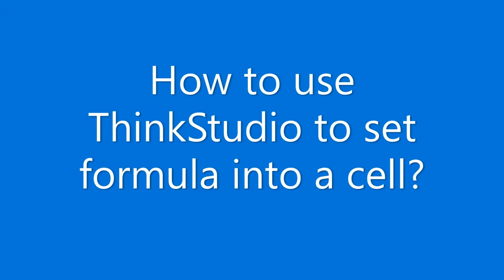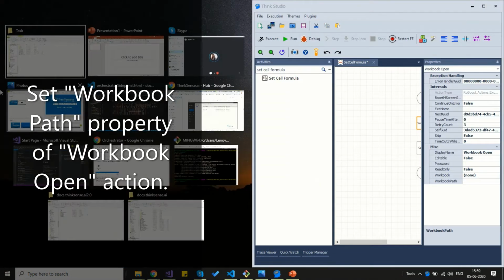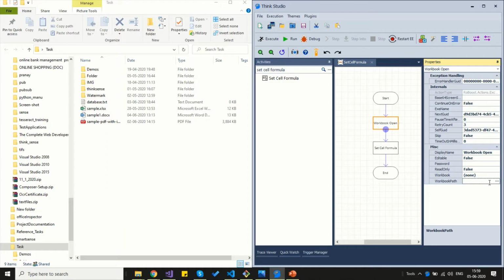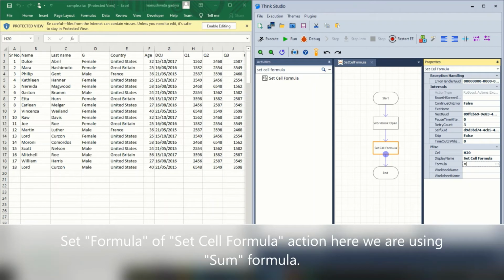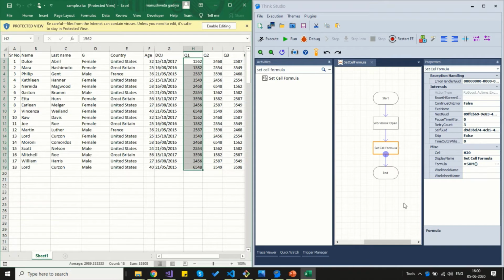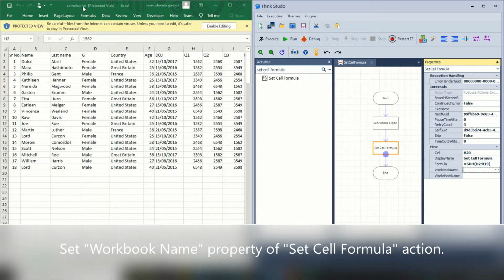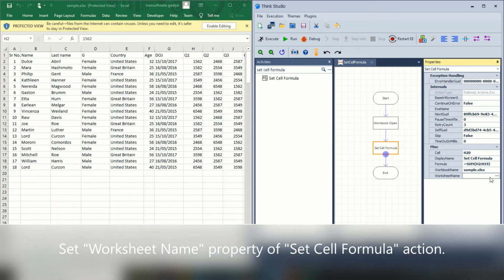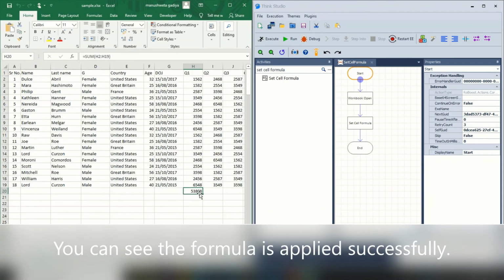ThinkSense.AI - Set Cell Formula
In this video you will learn to set cell formula in excel cell